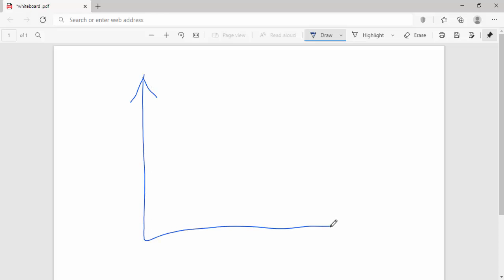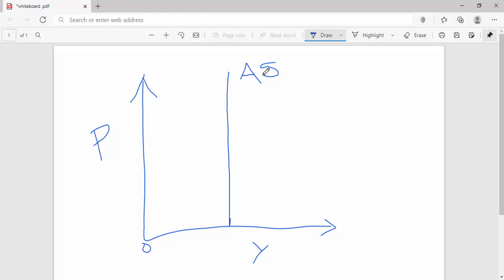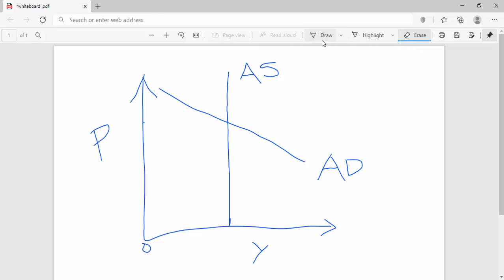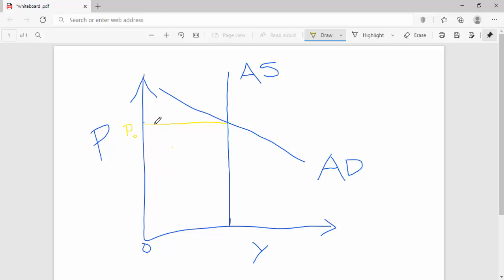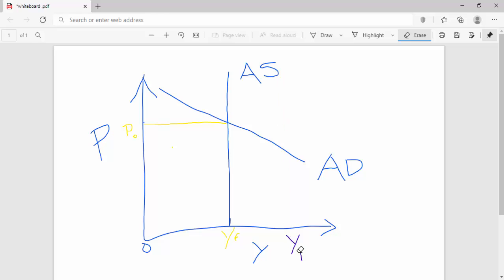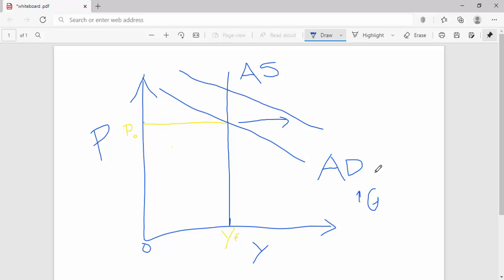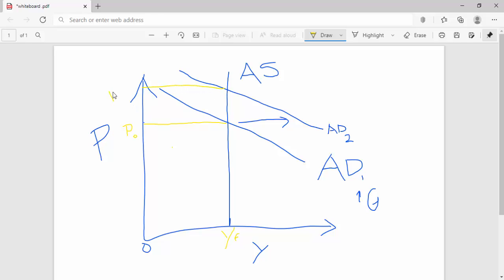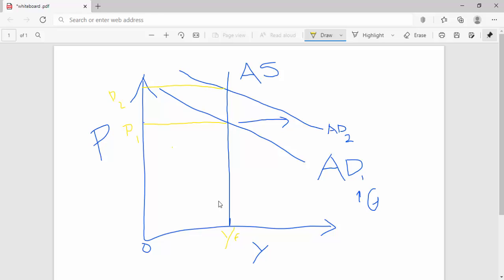What does Classical Economics Mean?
Welcome to the new YouTube channel called the Young Economist. Todays lecture will look at the Classical Economics model. The video is meant to give you a very summarized understanding of what it really is.

This is the link to the video incase you want to share it with friends.

This term is related to the following below;
what is classical economics,
neoclassical economics,
classical economics vs keynesian,
keynesian economics,
classical economics pdf,
benefits of classical economics,
classical economists and their contributions,
what is the basis of classical economic theory,